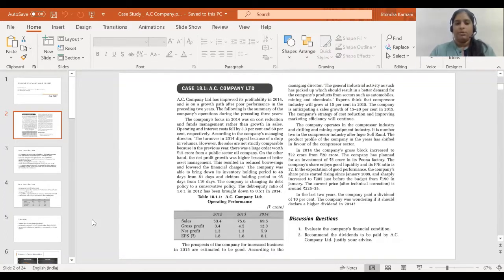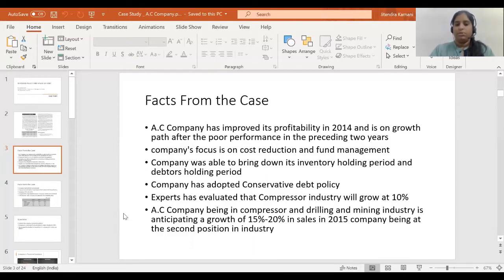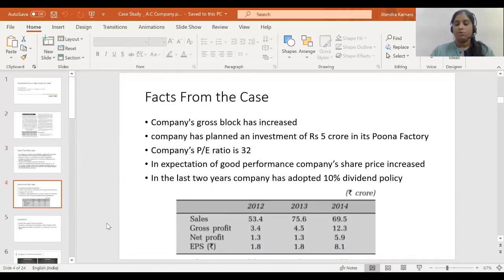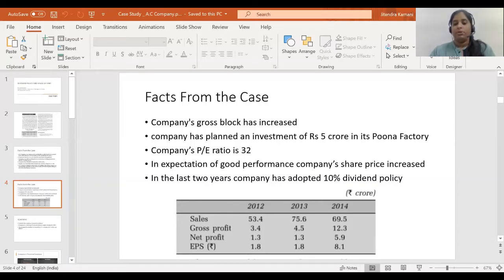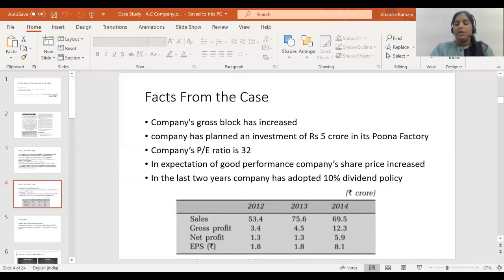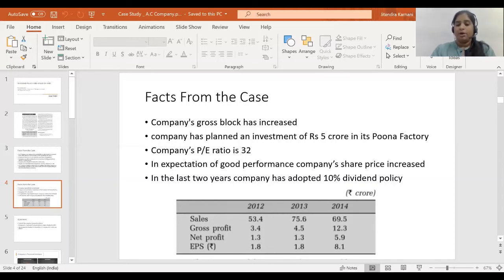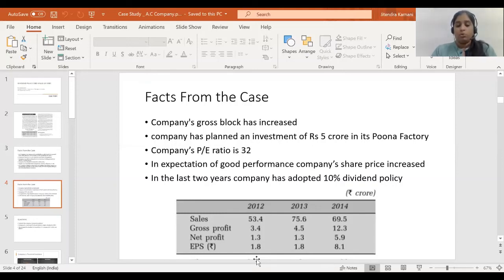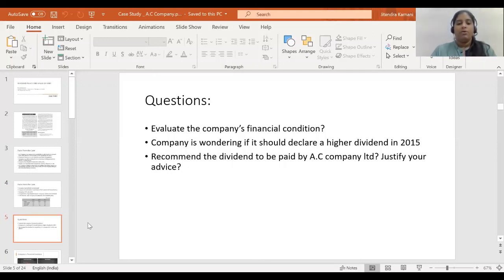ITM (sls) Baroda Univeristy-MBA-Latika Karnani-Dividend Policy & Valuation of firm-07-05-2020-Part 1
ITM (sls) Baroda Univeristy - MBA - Latika Karnani - Sem 2 - Corporate Finance - Dividend Policy and Valuation of firm - 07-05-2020 - Part 1